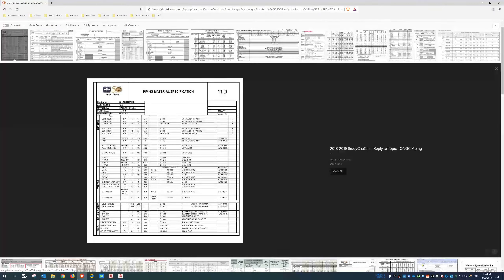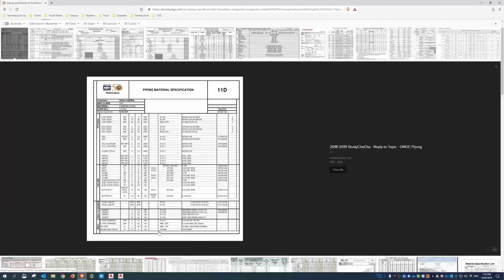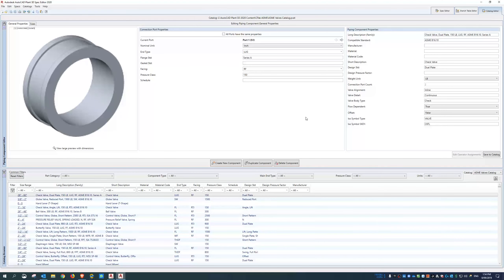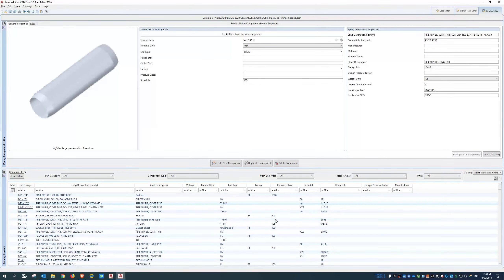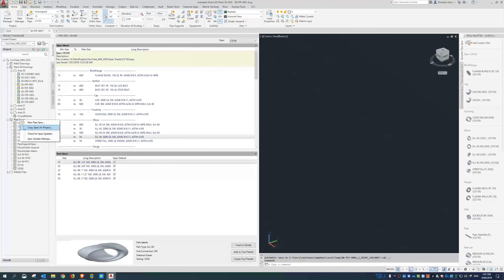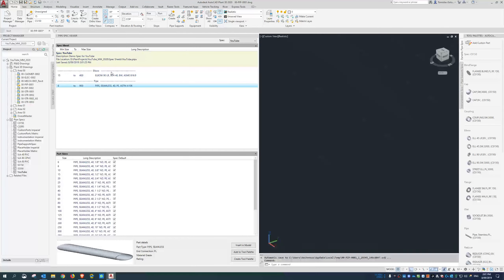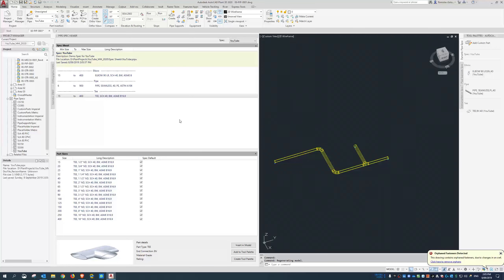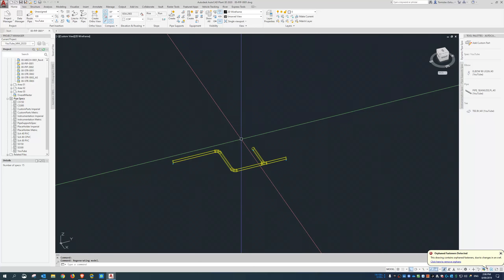Plant 3D: Catalogs and Specs - Make a new Spec